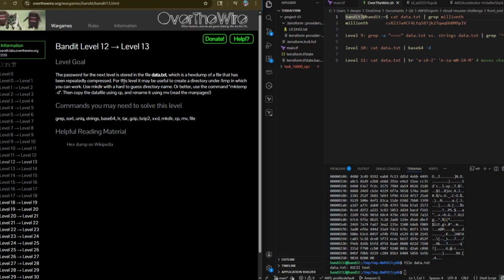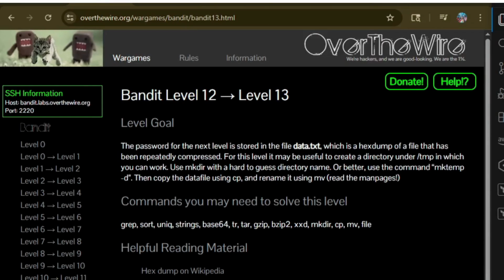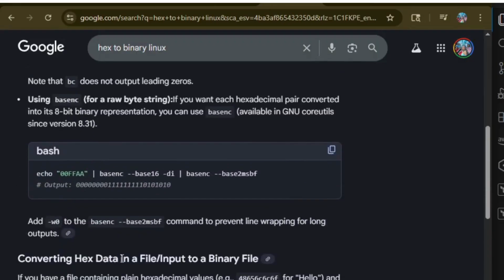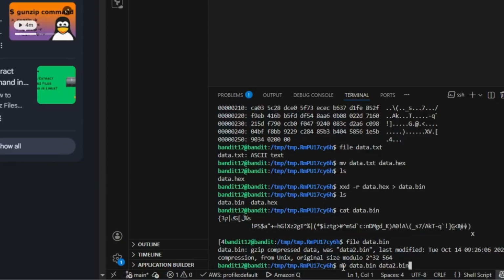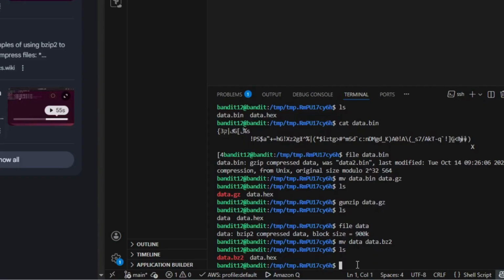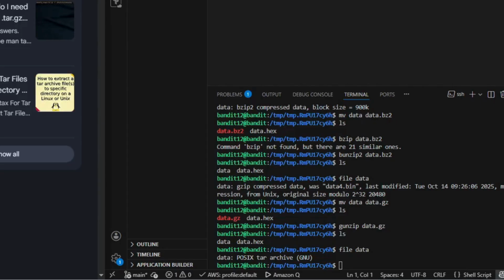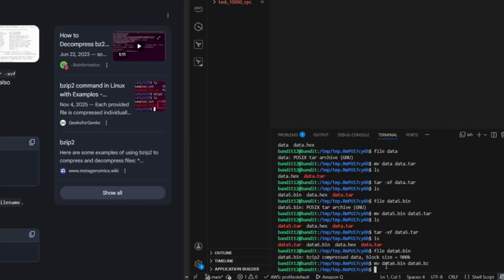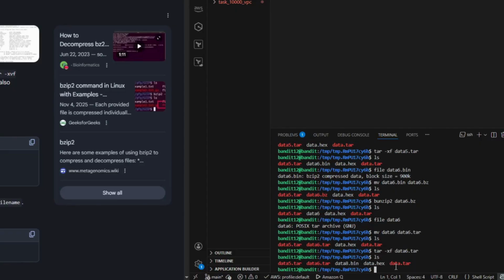Over The Wire - Bandit - Level 12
Level 12 walkthrough, using the find command.

This video covers the find command, tar, gzip, bzip, and practical command-line techniques to help you build Linux and cybersecurity skills step by step. Perfect for aspiring sysadmins, CTF learners, and anyone practicing OverTheWire Bandit.

Commands you may need to solve this level
grep, sort, uniq, strings, base64, tr, tar, gzip, bzip2, xxd, mkdir, cp, mv, file

Helpful Reading Material
Hex dump on Wikipedia